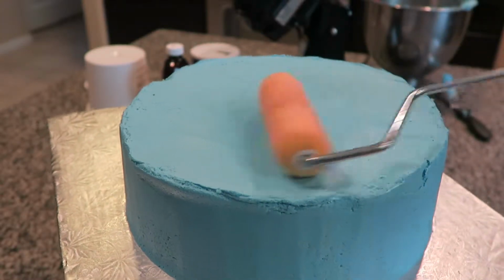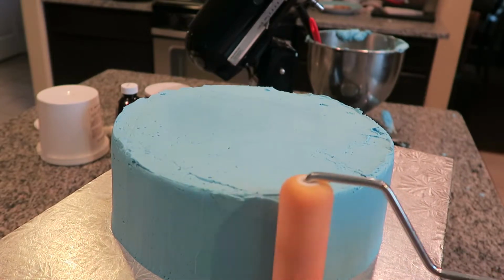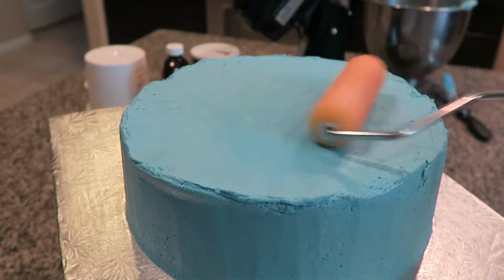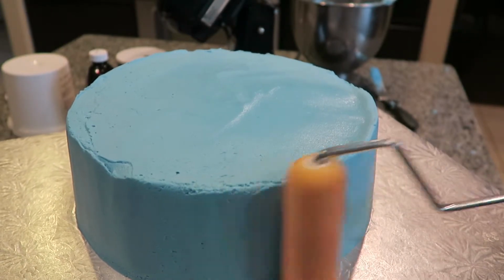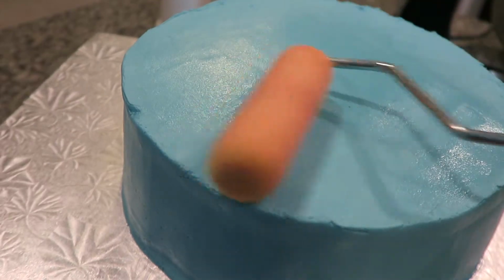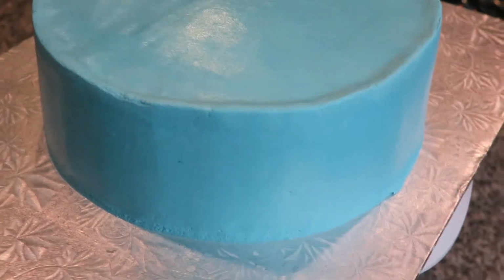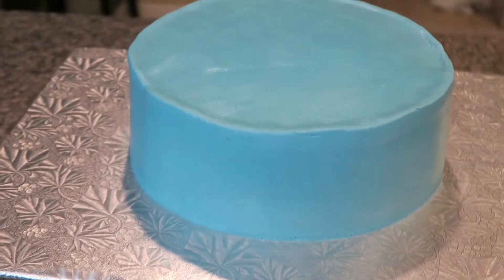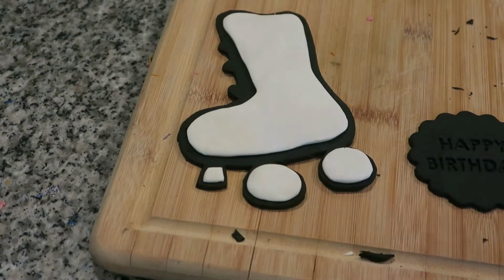Get Smooth Frosting that Looks Like Fondant | How to Ice a Cake with the Melvira Method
My name is Sharron and my husband's name is John. I'm the hobby baker turned cake maker and he's the foodie.